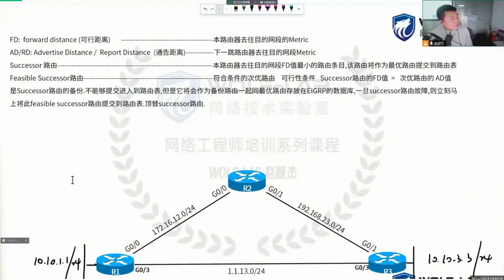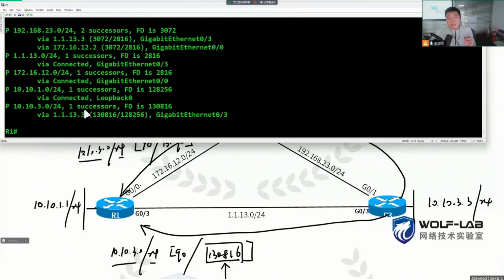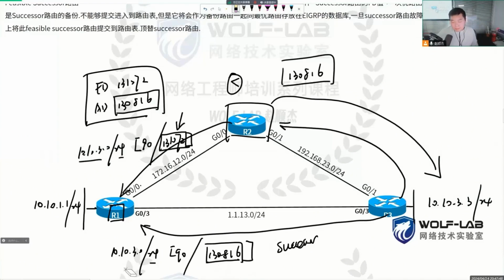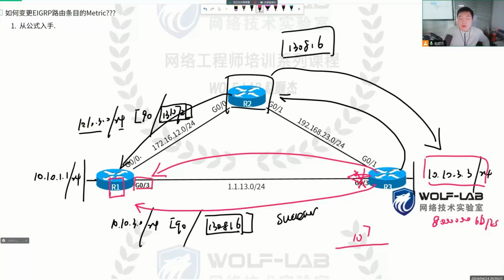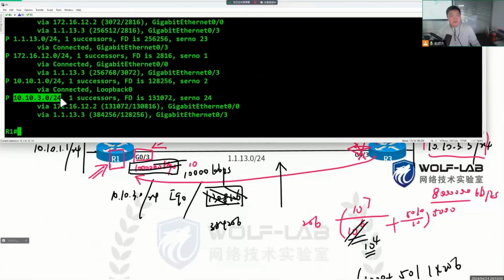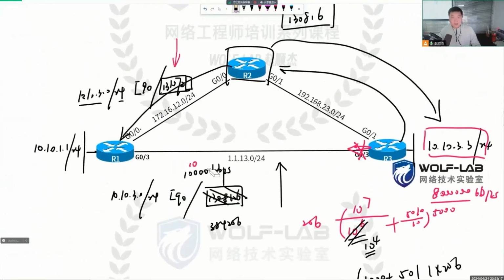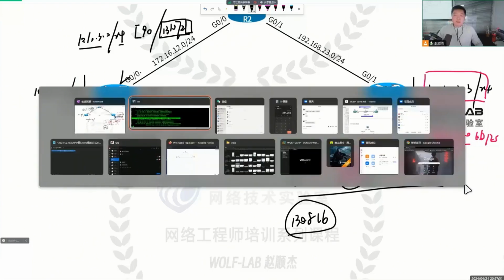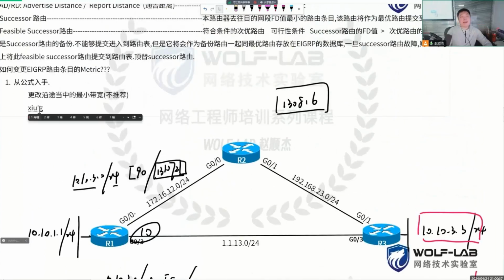Fine Tune EIGRP Metrics Like a Pro with Bandwidth and Delay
In this video, we dive deep into EIGRP (Enhanced Interior Gateway Routing Protocol) and explore a simple trick to change route entries quickly by manipulating metric values. If you're looking to optimize your network routing and understand how to modify EIGRP metrics effectively, this is the video for you!

We’ll start with a practical example, showcasing our experimental environment where EIGRP is already set up. You will learn how to analyze route entries and the significance of administrative distance and metric values in determining the best path. We break down the formula for calculating EIGRP metrics using K values, and demonstrate how adjusting bandwidth and delay can impact route selection.

Key topics covered:
- Understanding EIGRP metric calculation with K values.
- How to manipulate minimum bandwidth and delays to influence EIGRP metrics.
- Real-time demonstrations of changing interface bandwidth and delays.
- How these adjustments affect routing tables and convergence in your network.

By the end of this video, you'll be equipped with practical skills to manage and optimize EIGRP route entries efficiently. Whether you're a network engineer, a student, or a tech enthusiast, this guide will enhance your understanding of EIGRP and routing metrics.

Has video chapters

00:00 - Introduction
03:46 - Topology  EIGRP
12:01 - Administrative